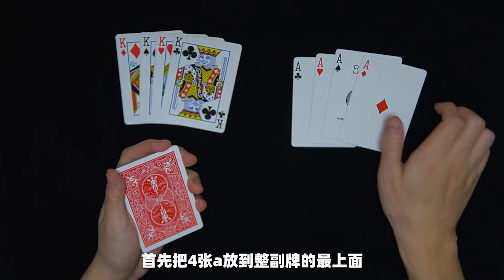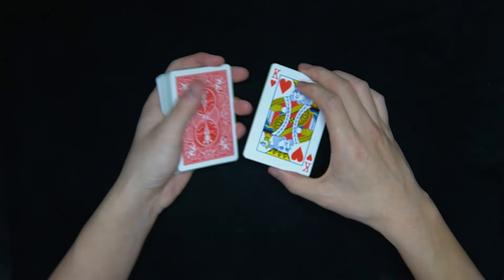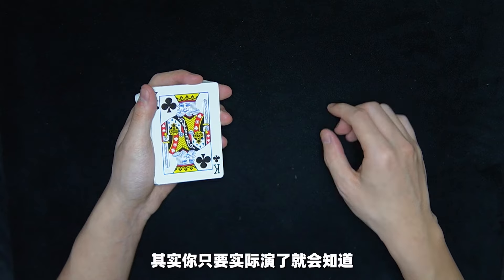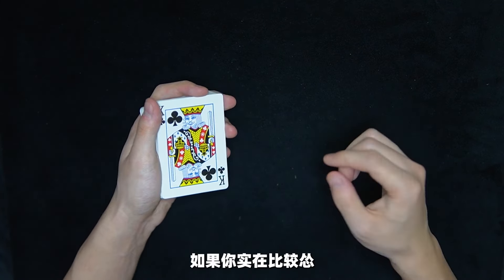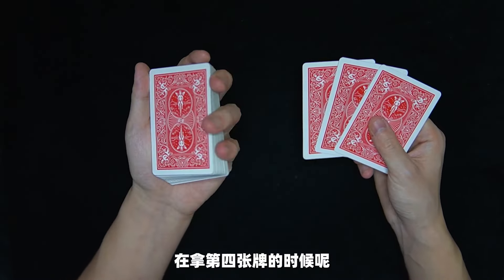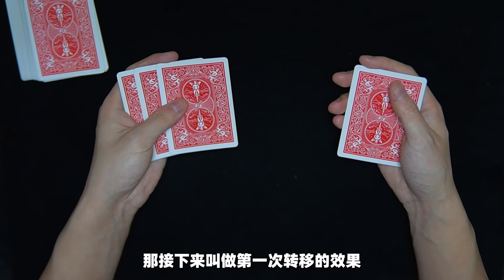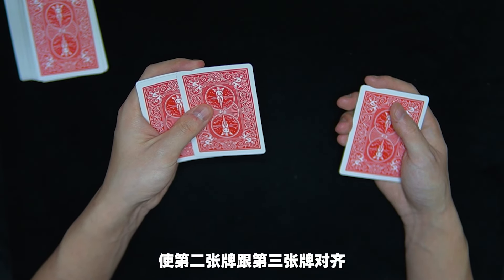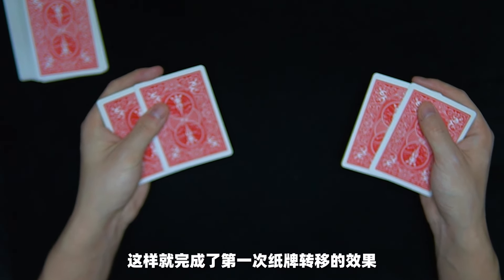教你视觉化纸牌转移魔术！学会逗亲戚玩！